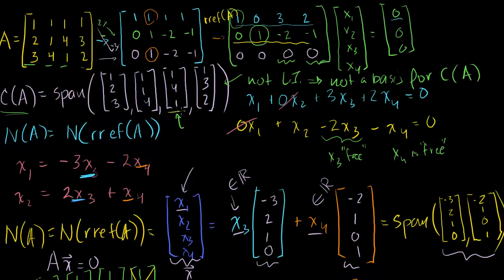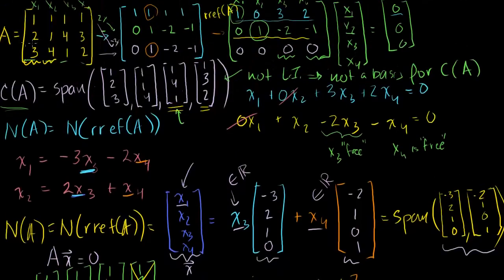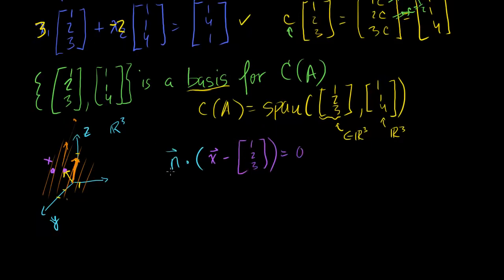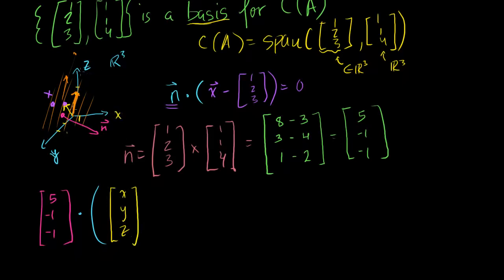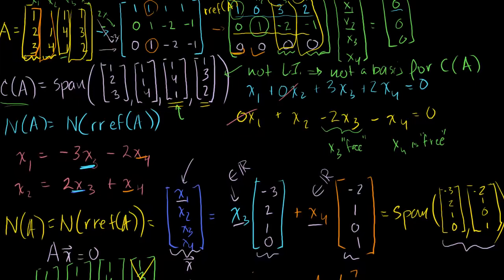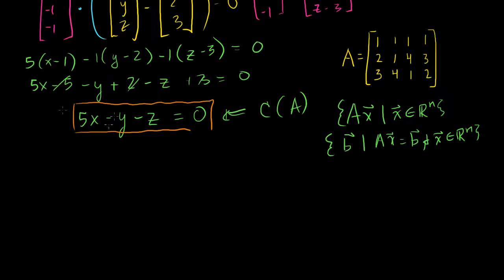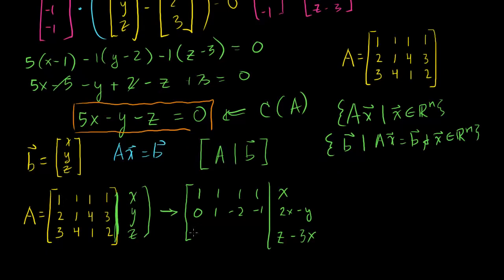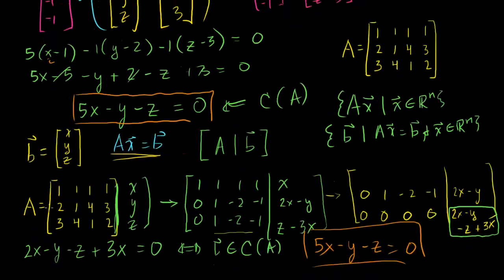Math learning Linear algebra - Visualizing a column space as a plane in R3